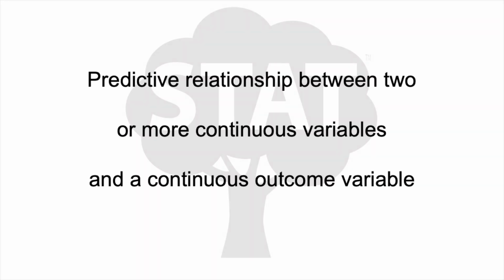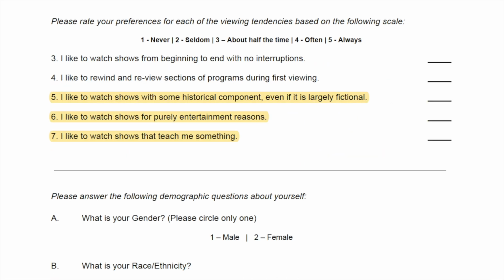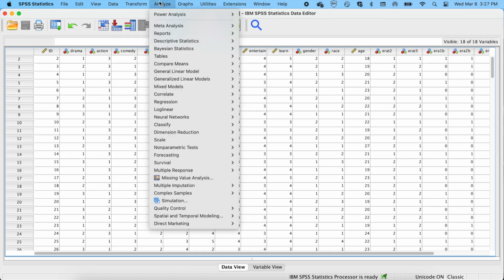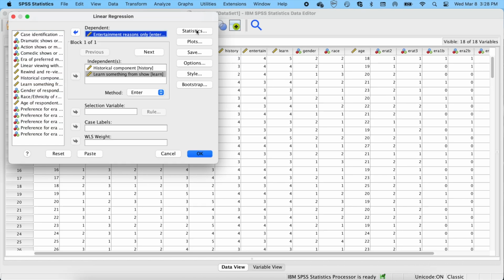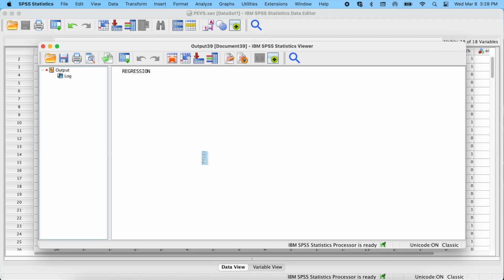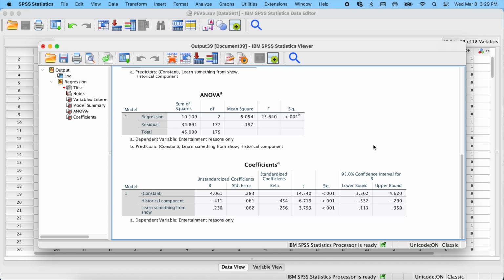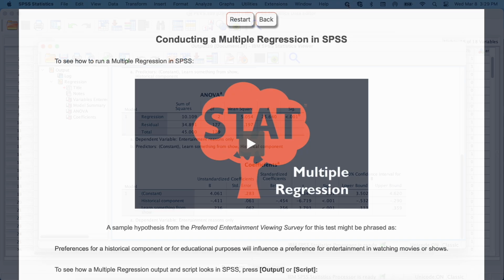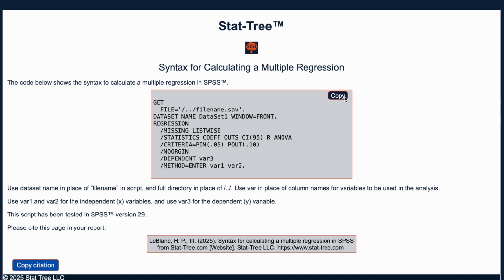Multiple Regression using SPSS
How to conduct a Multiple Regression in SPSS.

Multiple Regression tests are utilized for predicting the likely outcome of a continuous variable from more than one continuous variables. This video demonstrates what type of variables are relevant for the Multiple Regression test using a dataset derived from a survey instrument. The survey instrument is presented showing the items measuring the variables for the test. The dataset is shown within the statistical program being used for the test. The procedures for test are demonstrated. The output for the test is described.

Chapters:

0:00 Statistical test name and description
0:18 Variable types and number
0:26 Survey instrument description for variable measurement and sample items
0:45 Dataset open in Statistical software program
0:55 Conducting the statistical test
1:46 Examining the results of the statistical test
2:42 Where to find sample output and script